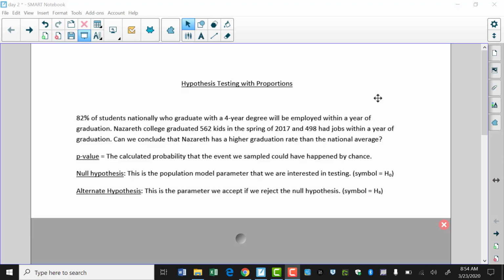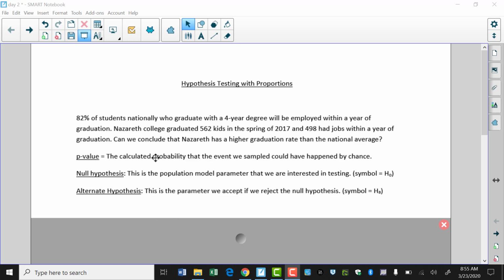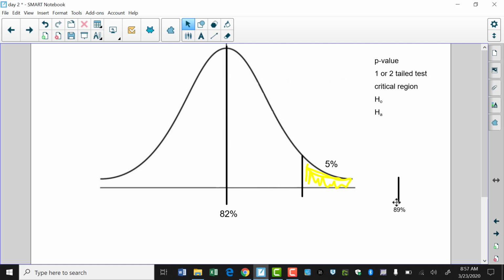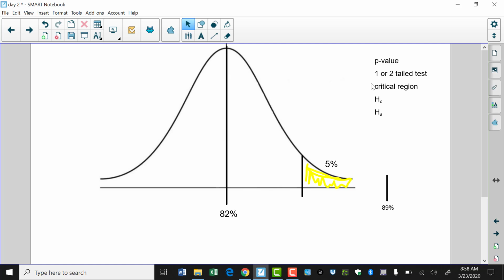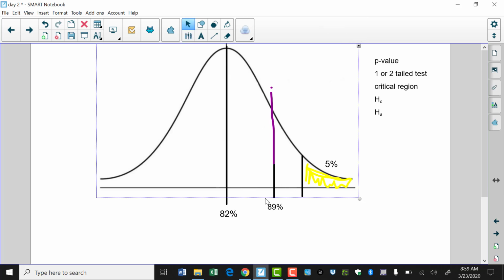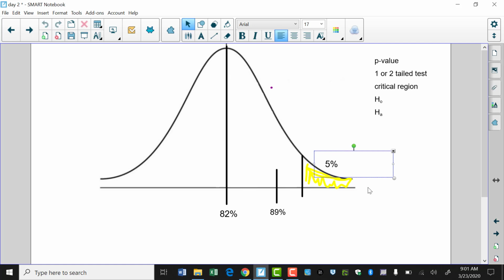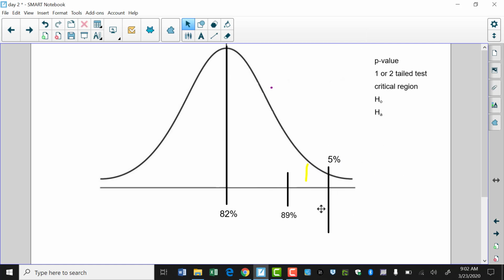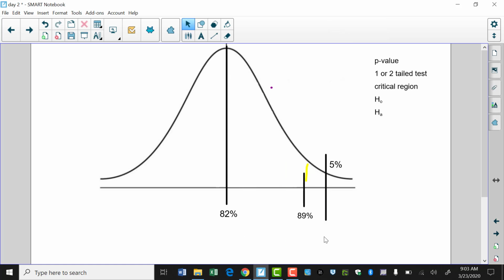Intro to Hypothesis Testing